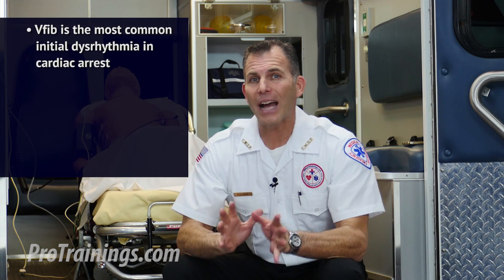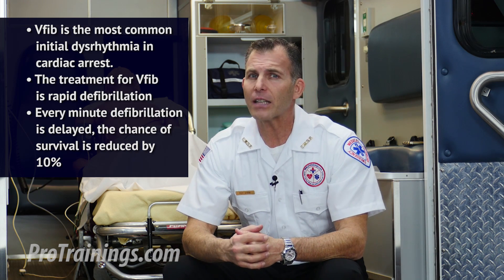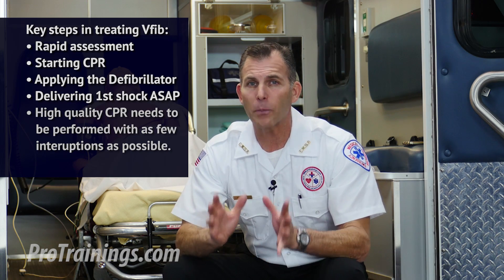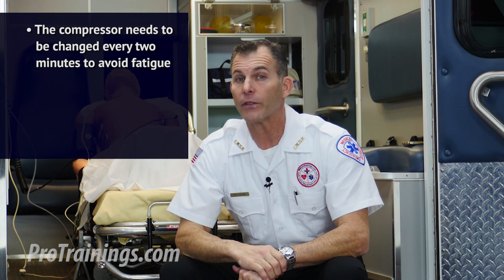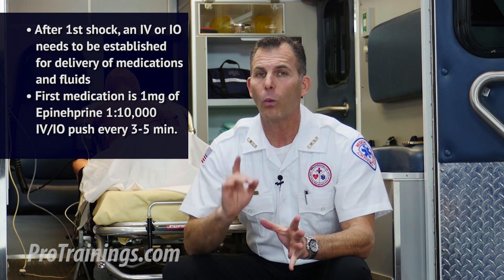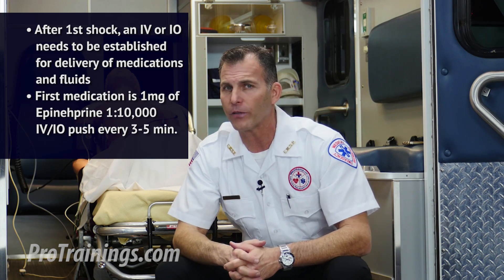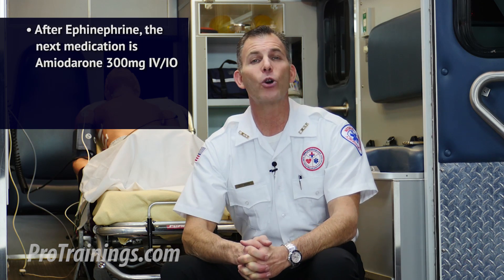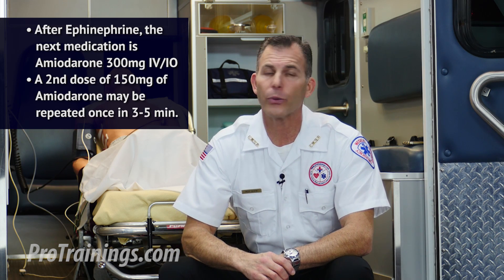What is Pulseless Arrest V-Fib?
Ventricular fibrillation is chaotic electrical activity in the heart. It is a lethal dysrhythmia that does not produce a pulse. V-fib is the most common initial dysrhythmia in cardiac arrest and will regress to asystole if it is not treated right away. The treatment for V-Fib is rapid defibrillation. Every minute that defibrillation is delayed, the chance of survival is reduced by 10%.